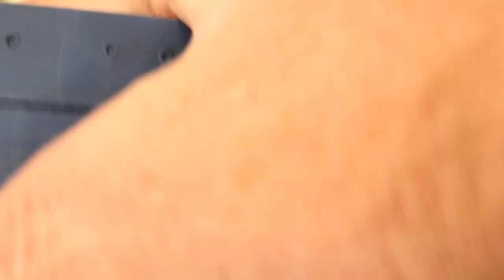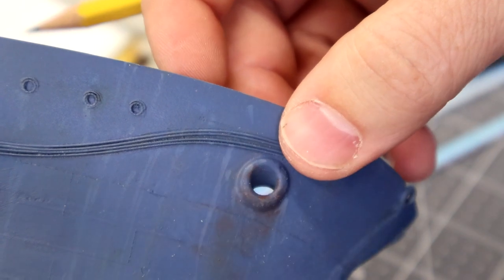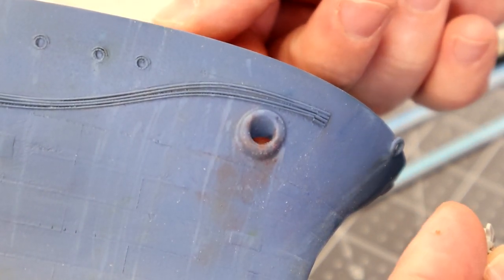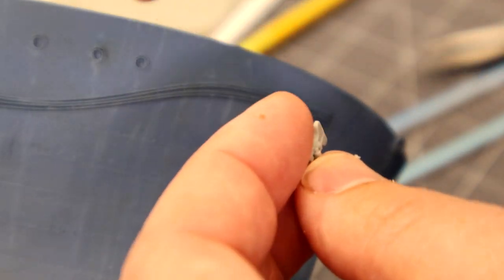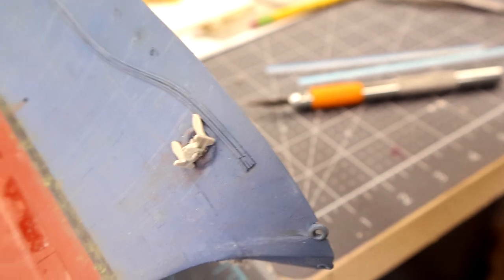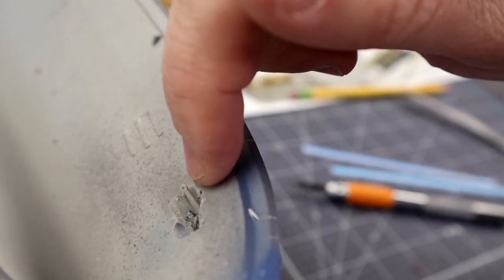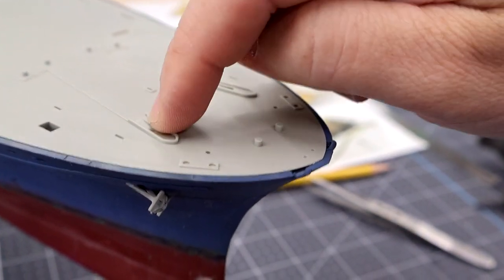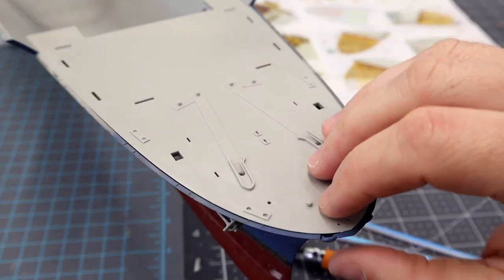1;200 CV-6 USS Enterprise Build Video 7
Okay! Starting to get into some PE work! This is where the fun begins for me!

We are on Instagram and Facebook

Music is by:

                                                 The Midwestern